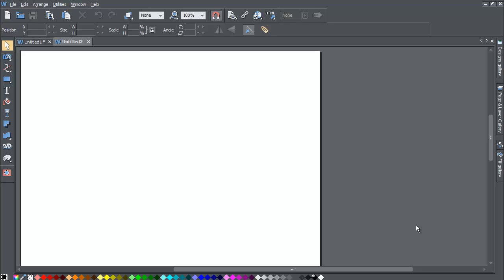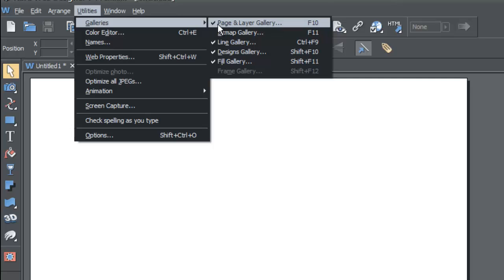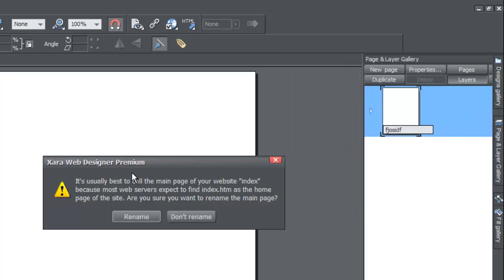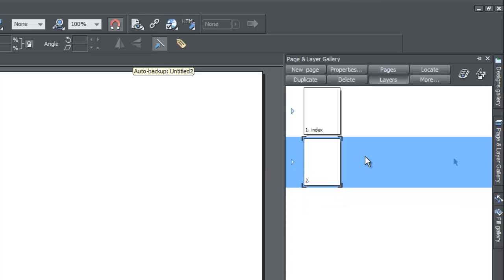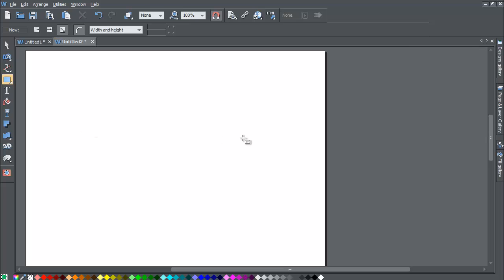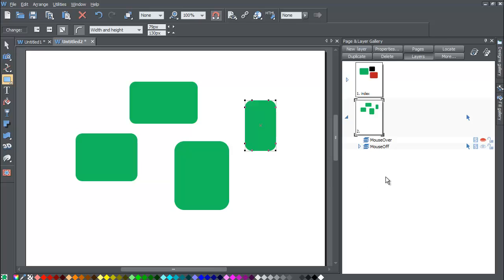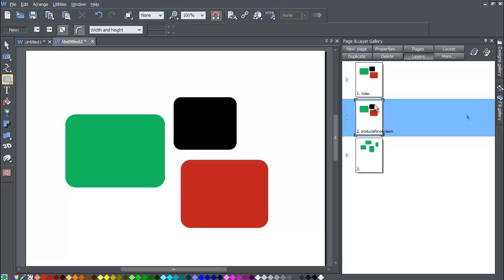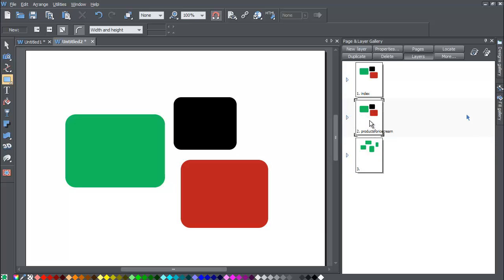Web Design Tutorials for Xara Web Designer 7 Premium - Managing a multi-page document Lesson 11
Web Design Tutorials for Xara Web Designer - In this web design tutorial Learn how to create a multi-page document, duplicate and create new pages and edit page file names. This Web Design Tutorial for Xara Web Designer is really important because it also covers why you should never change the "index.htm" file name for your homepage.
If you need assistance using Xara Web Designer let us know and we will do our best to create web design tutorials to help you. Be sure to view some of our other web design tutorials on our web design channel for HTML web design because that will help you add some extra functionality to Xara Web Designer.